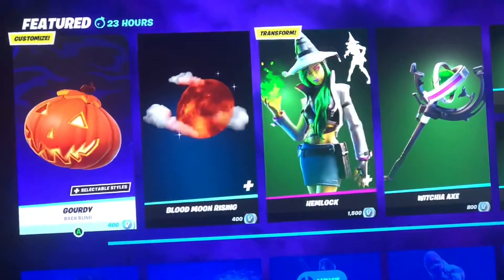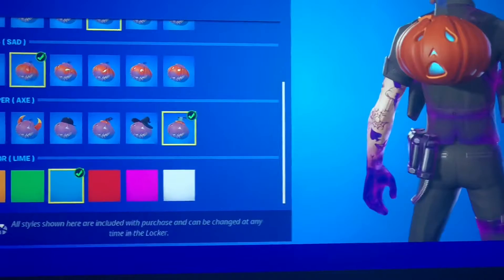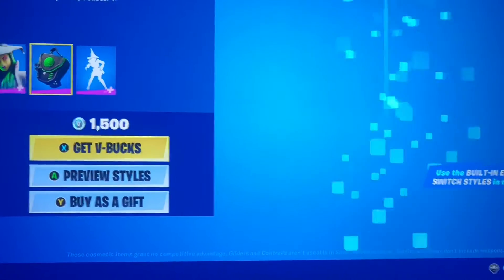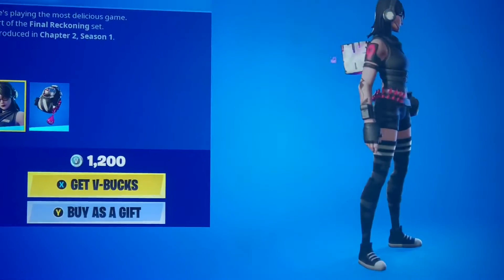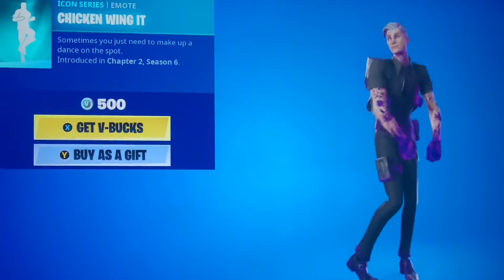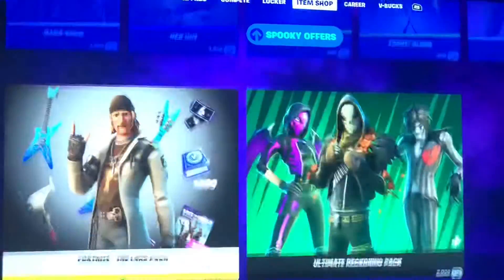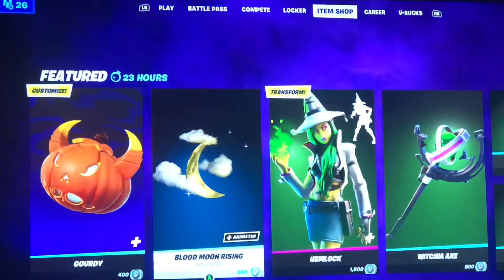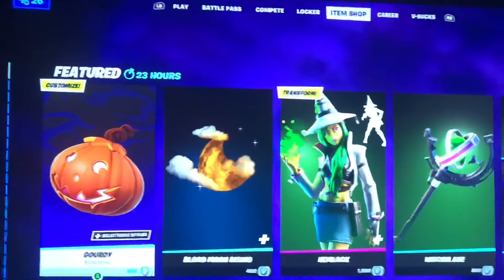Item shop (oct.30.2021)